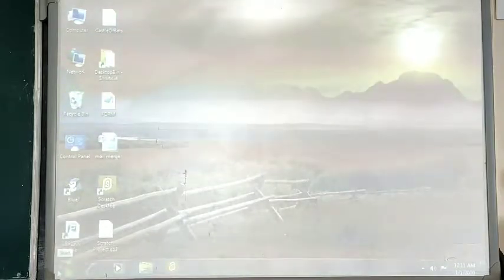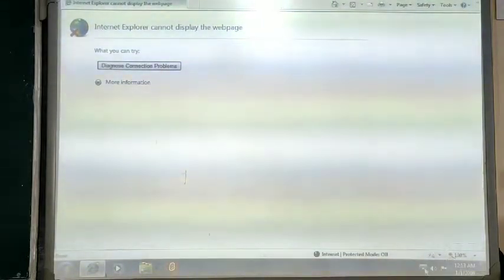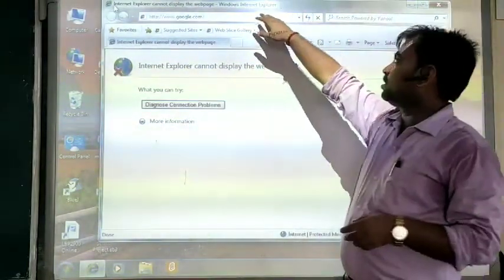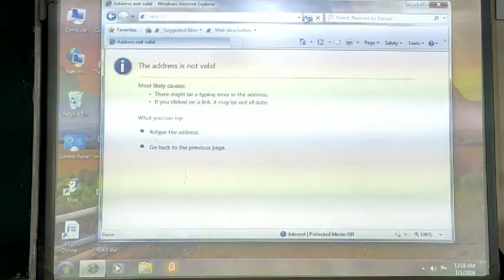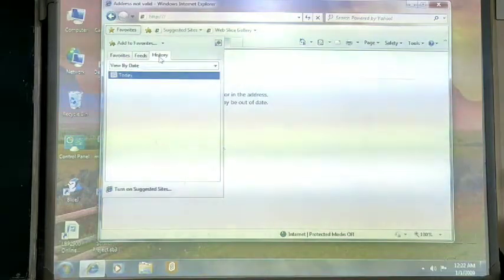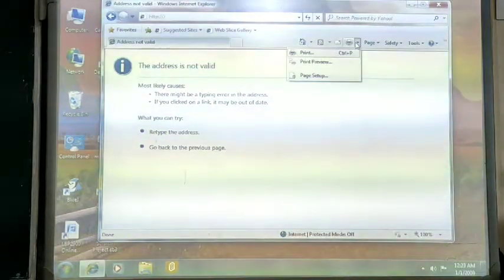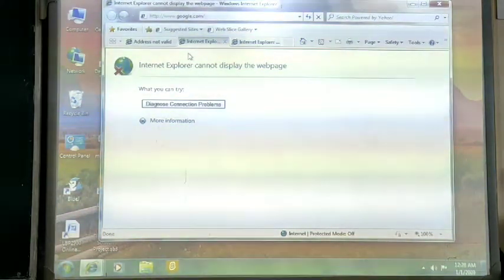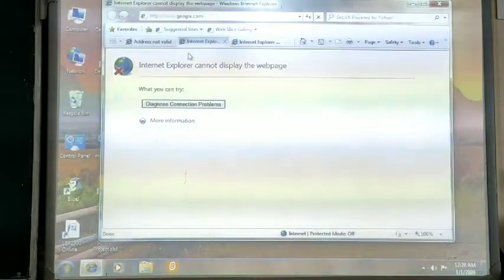Class 4 Computer Chapter 5 part 4